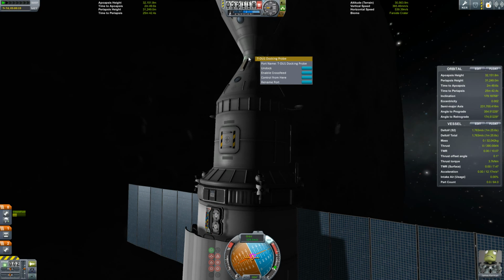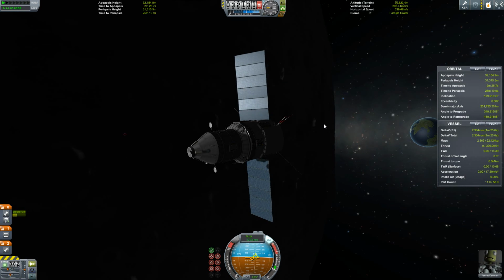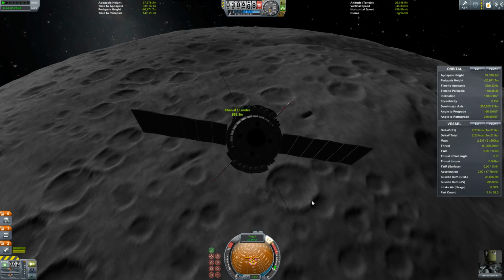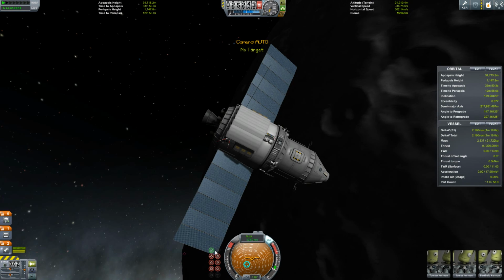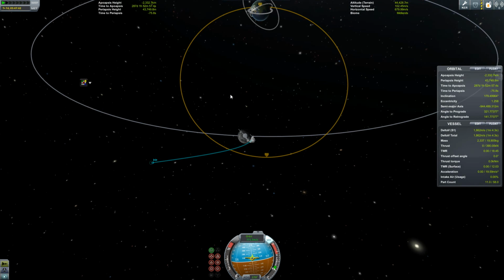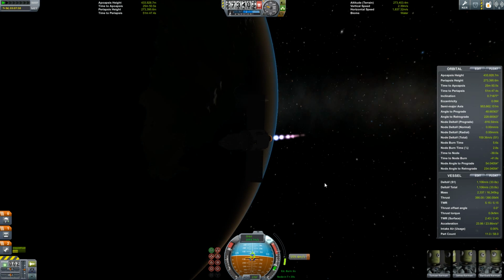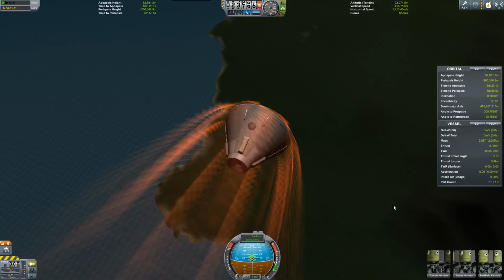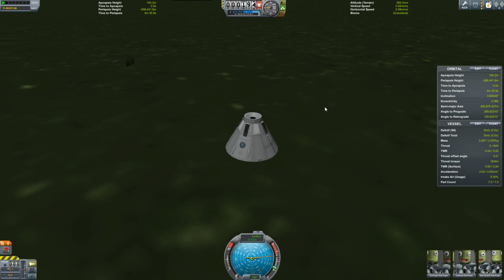Foxx Plays: KSP 365 Challenge! ep.61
The rescue mission is once more plagued with problems and this time the kerbals are in mortal danger! Will mission block IV end in triumph or tragedy? Find out now!

Challenge creators Blog.

And my forum post with more info.